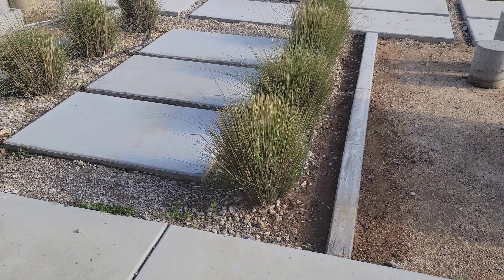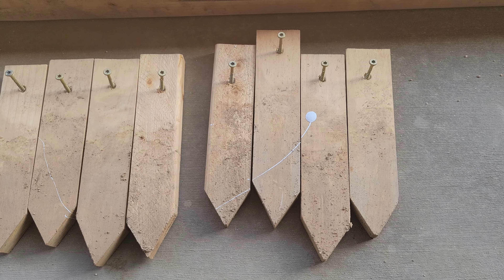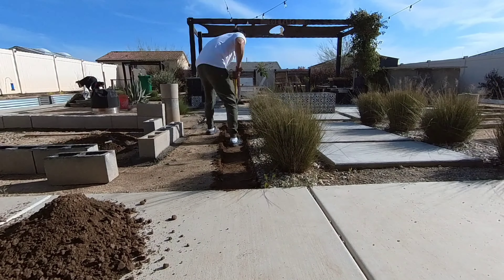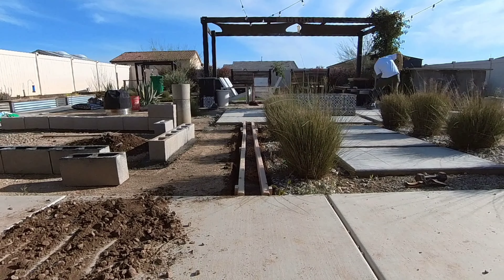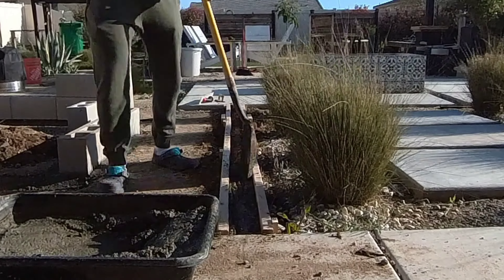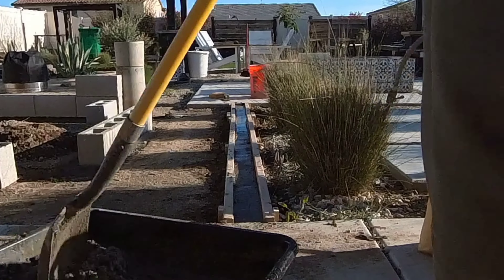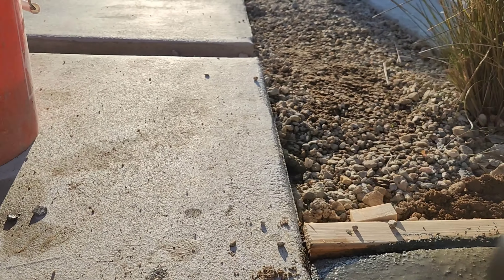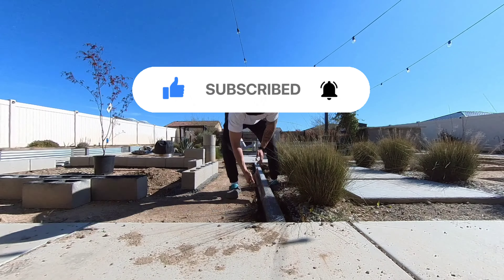Concrete Border $18 EZ DIY | Concrete Edging Quikcrete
Trowel set:

Concrete mixer: